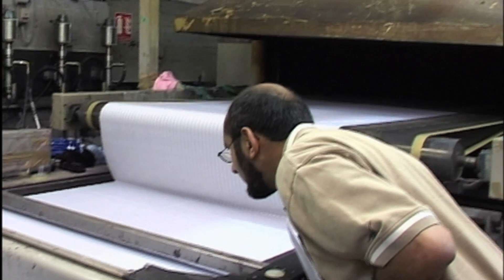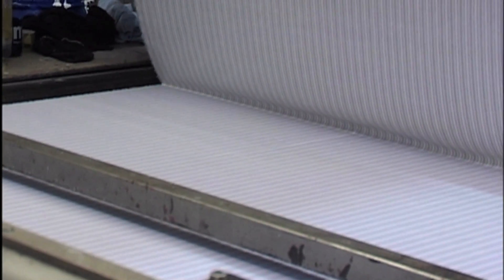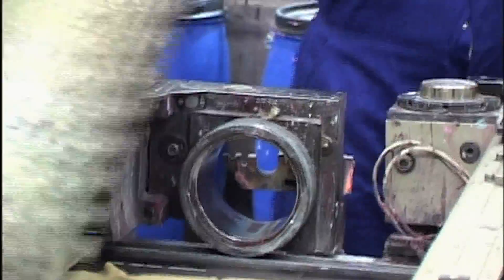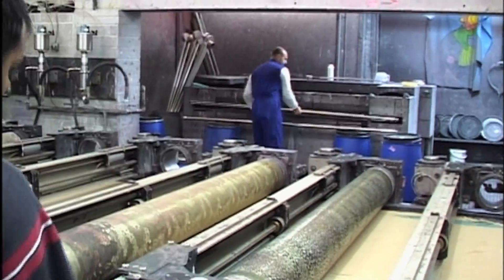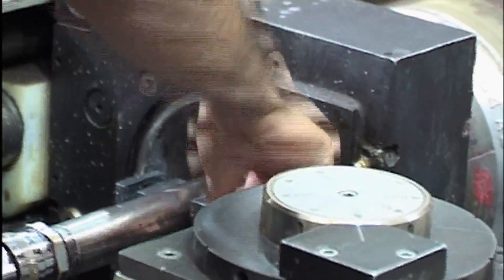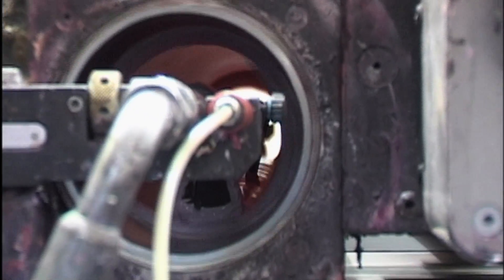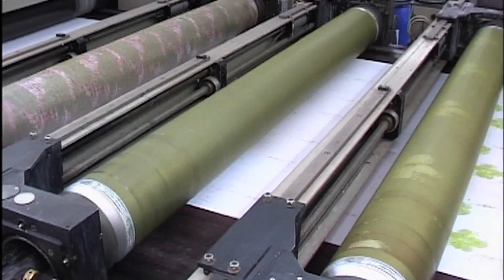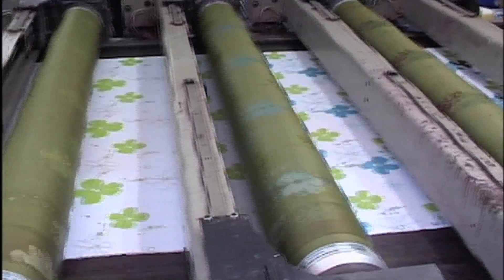Textiles Dyeing and Printing (Preview)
33 mins/ KS 3-4 / 2005

This resource provides clear examples of different industrial methods of printing and dyeing. It covers different examples of industrial dyeing techniques and processes. It shows how dye recipes are developed in the laboratory and also covers quality control and testing. It shows industrial printing methods, including screen-printing, (flat-bed, carousel and roller), as well as transfer printing and flocking. The final section looks at the environmental concerns and shows how factories work with water companies and agencies to manage the impact of waste products on the environment.

Endorsed by Edexcel for use with their GCSE in Design and Technology: Textiles Technology

Recommended by AQA in their resources list for both their GCSE and GCE D&T Textiles specifications